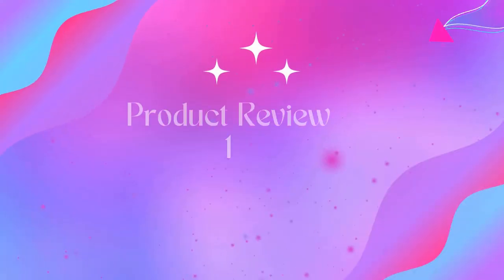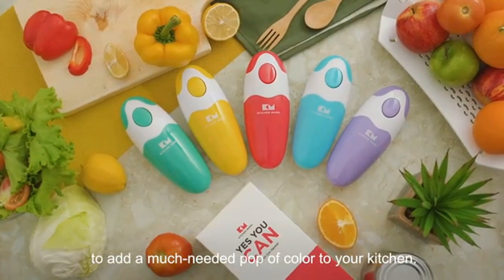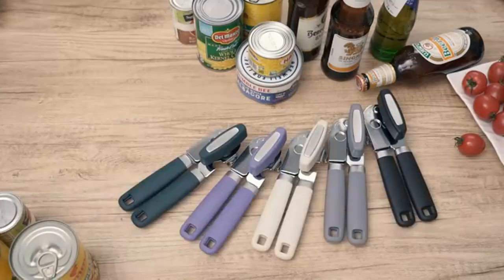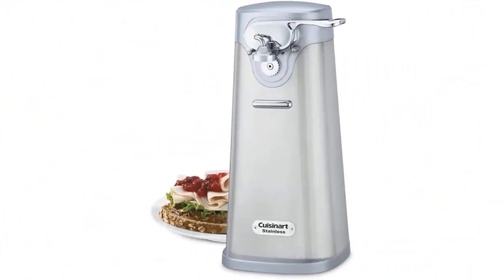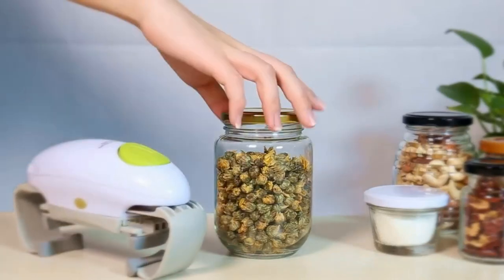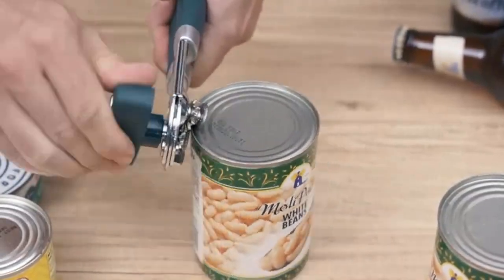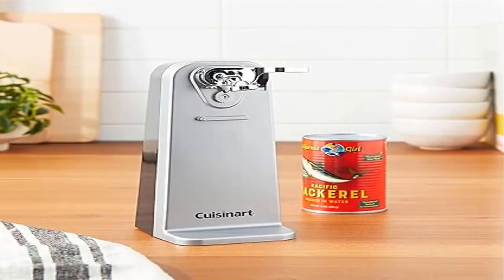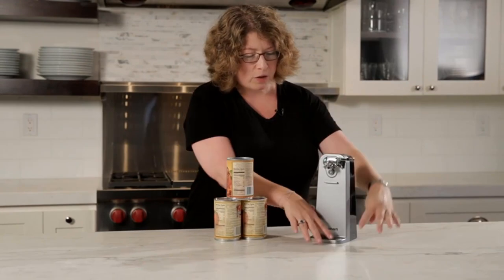Best Auto Electric Can Opener 2023? Top 5 Best Auto Electric Can Opener review. [Buying Guide]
Best Auto Electric Can Opener 2023? Top 5 Best Auto Electric Can Opener review.
~ Product Link ~
1] Product name -ELPHECO Bathroom Trash Can, 2.5 Gallon Waterproof Motion Sensor Small Trash Can
us prices
2] Product name -iTouchless 13 Gallon Automatic Trash Can
us prices
3] Product name -ELPHECO 50 Liter / 13.2 Gallon Rectangular Kitchen Trash Can,
us prices
4] Product name -Ginny's Electric Can Opener by Montgomery Ward, Delicious Red
us prices
5]Product name -Square Stainless Steel ELPHECO 8 Gallon Sensor Trash Can,
us prices

auto electric can opener,
electric can opener,
kitchen mama electric can opener,
kitchen gadgets,
electric can opener how to use,